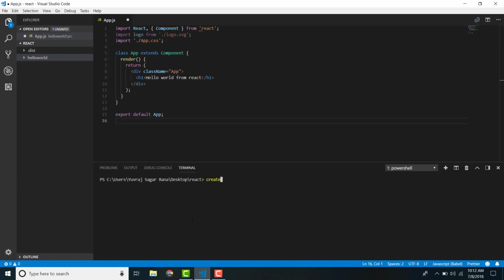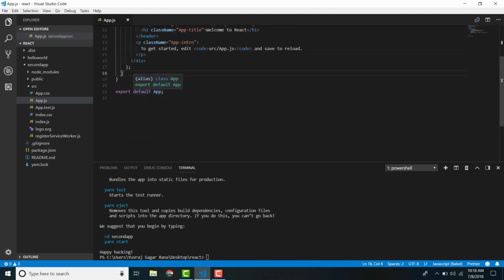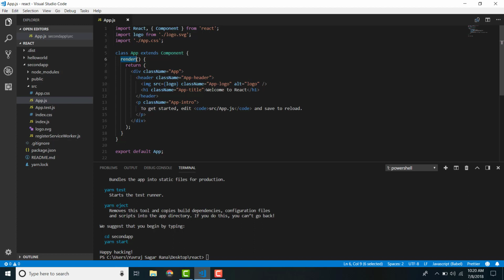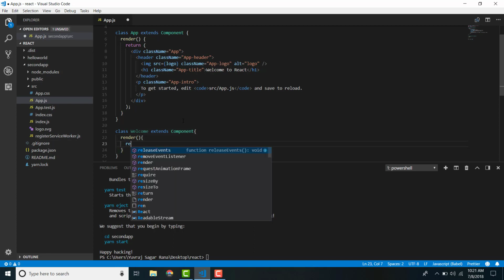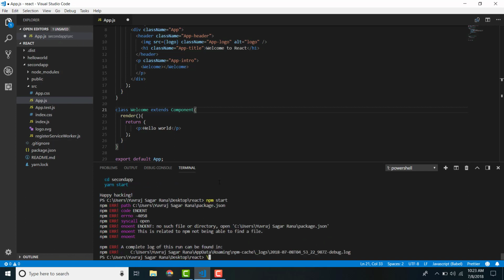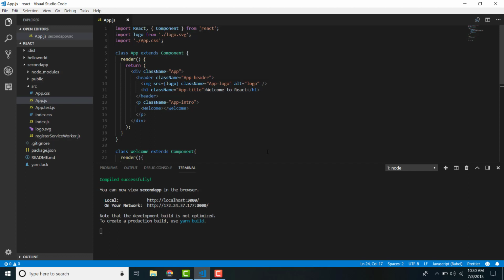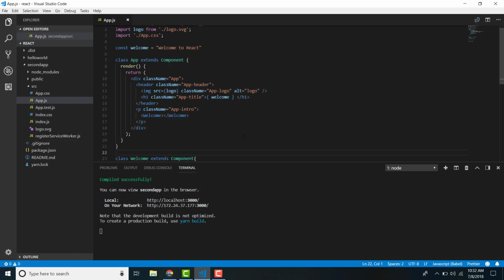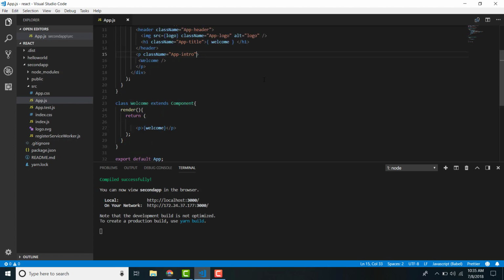Part 3 : Reactjs Tutorial for beginner | Component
Components let you split the UI into independent, reusable pieces, and think about each piece in isolation. If you’ve been running with React since the olden days (well, 2015-ish), this may be the component format you are most immediately familiar with. Using React’s createClass factory method, a literal is passed in defining the methods of your new component. The only required method is render. Easy-peasy, and with its own unique benefits to boot, but arguably more “secret sauce” than any of the other techniques we’ll explore. The good news is that you could live your life using just this format. The bad news is that, increasingly, that’s a sub-optimal choice.

Along with the rise of ES6, React v0.13 introduced a new way to define class components that leveraged the new class keyword and module syntax. This reinforces the “React is just javascript” message that was somewhat obscured with the factory approach.

In this video, we write a hello world program in react with visual studio code by the help of create-react-app developed by facebook team.
React is an amazingJavascript framework that allows you to build extremely stable applications that are very easy to change and modify as the application changes and grows over time.
In this tutorial we will setup the workspace environment required for the reactjs development.

React is famous than angular 2 and vuejs and average annual salary is more than other javascript framework,
Here I have teach you to setup the complete development environment for react coding.I have installed nodejs ( node ) and visual studio code which is light framework from microsoft and open source and have lots of plugin that support for react coding
and most of developer are switching from webstorm and atom. I will teach you how actually developer write their code while developing any solution. I have also installed yarn which is package manager and rival of npm.
Nodejs version used is 8.6.7 which is latest which support await and async.
It is series name of React tutorial for beginner or Reactjs tutorial for beginners.Every week 2 video will release.
 we can also called reactjs tutorial from scratch.

reactjs tutorial for beginner 2017
setup the working environment
setting up the working environment
setup the development environment
installation of visual studio code
install of nodejs
reactjs tutorial for series
webback
tutorial from scratch
angular 2 vs reactjs vs vuejs
javascript fronted technology
reactjs tutorial for beginners
reactjs tutorial for beginners free
React from beginner to professional
React.js from beginner to professional
Reactjs from beginner to professional